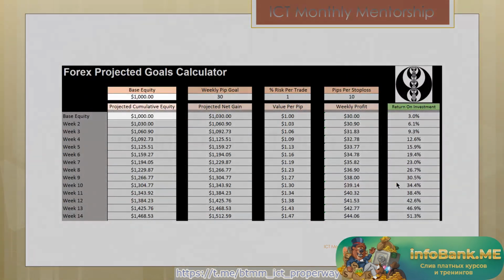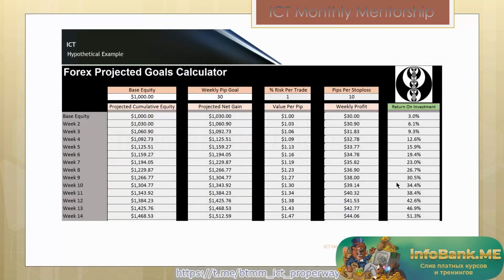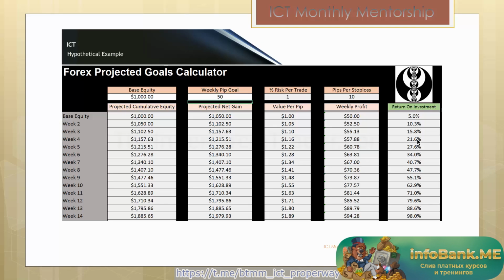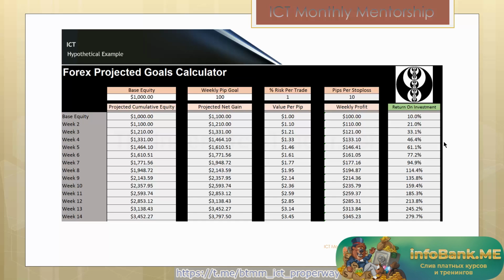06 10 percent